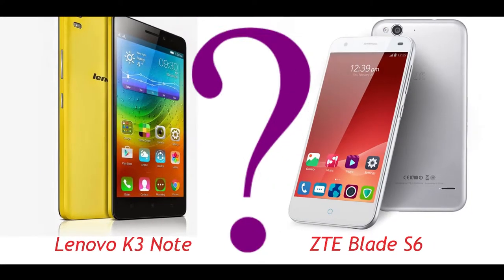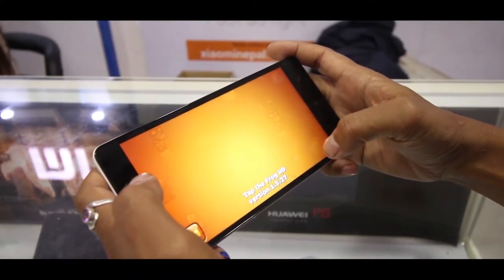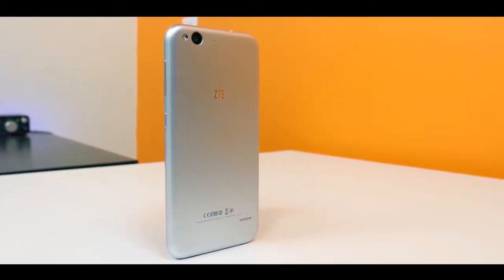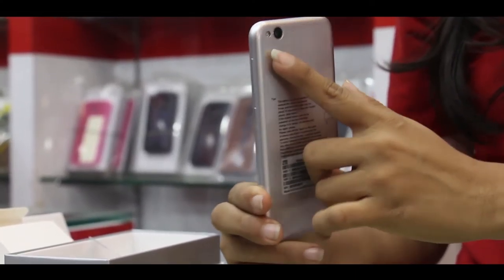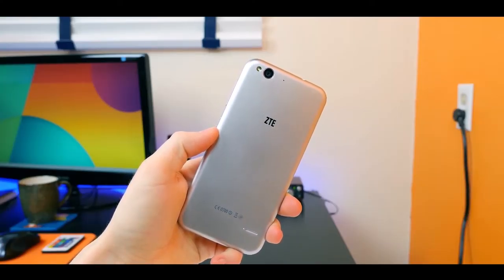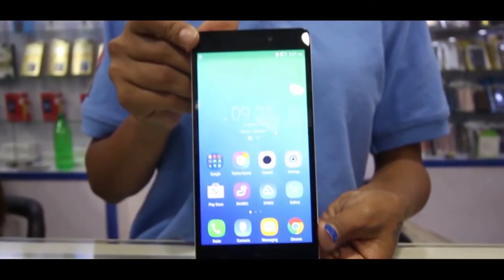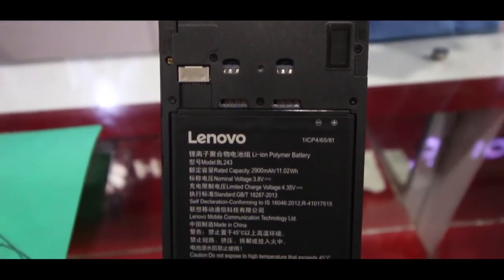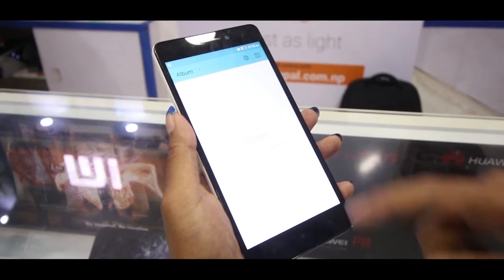|| LENOVO K3 NOTE VS ZTE BLADE S6 ||COMPARISION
PRESENTER –Bhim Ghimire
Camera - Ra mesh Kharbuja
Audio/ Video Available Only On Brand  Entertainment

All the Audio and Video rights of this Music Video is owned only by Brand Entertainment

यस च्यानल मा रहेका गीत, संगीत तथा Video हरु कपि, Download गरी अन्य Channel मा upload गरेको पाएमा प्रचालित कानुन बमोजिम कडा भन्दा कडा कारबाही गरिनेछ ।